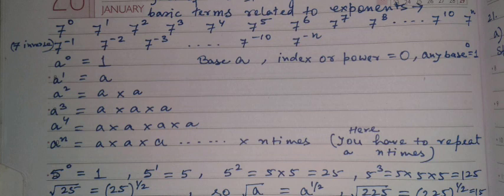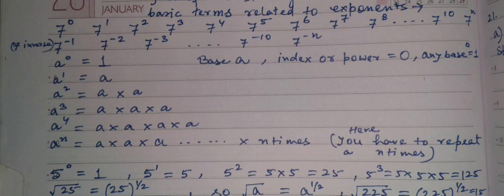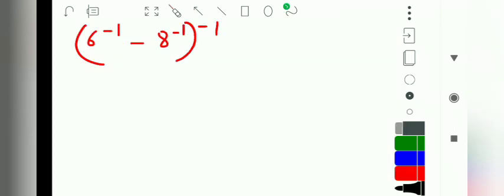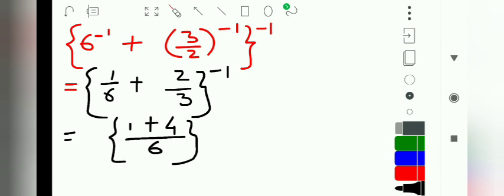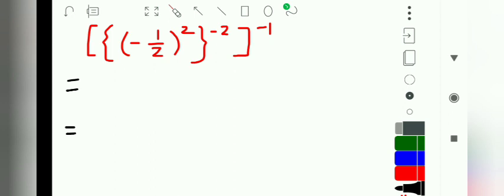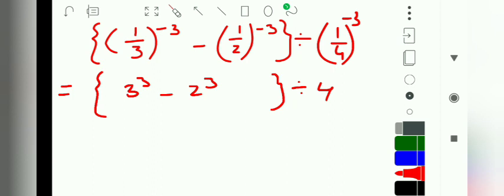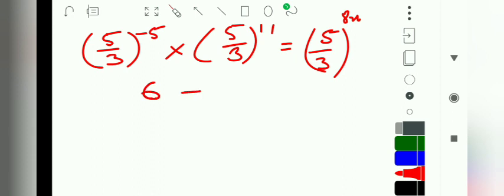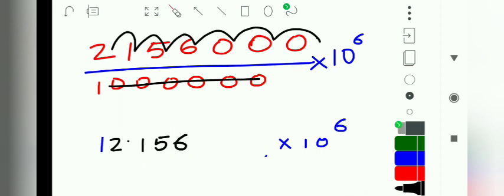Exponents from rsaggarwal